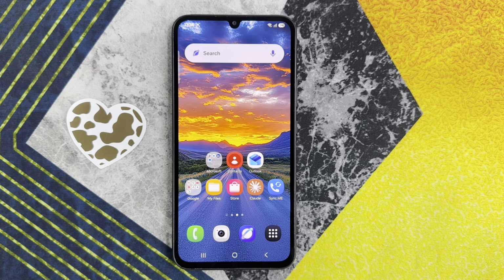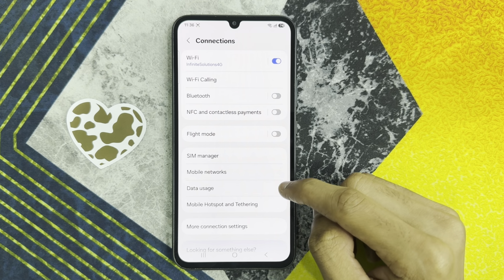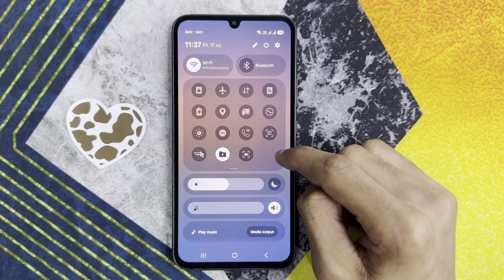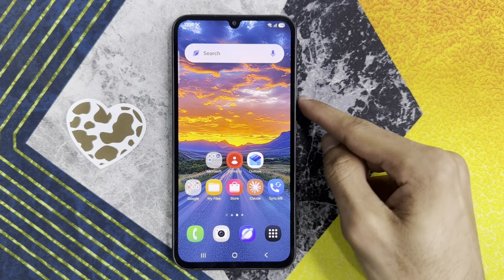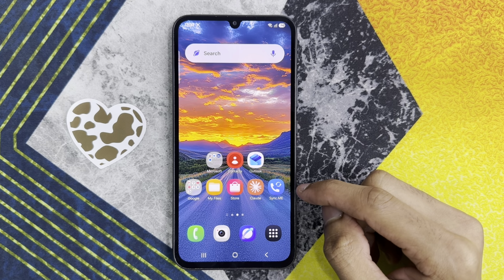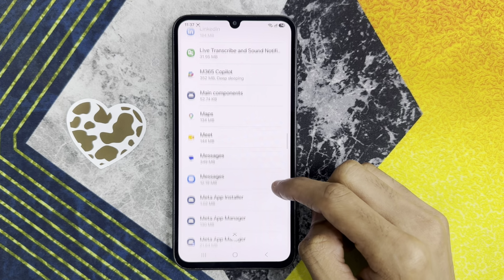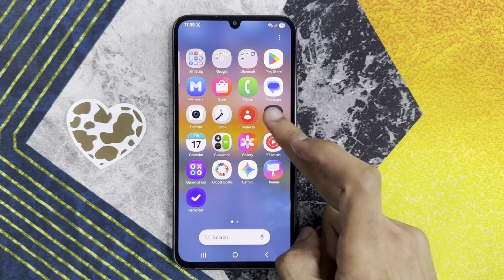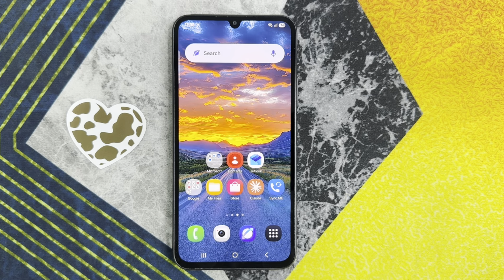How to fix Samsung Galaxy A08 wont send MMS messages